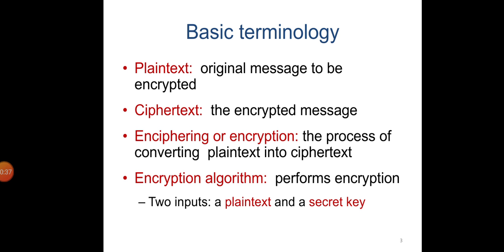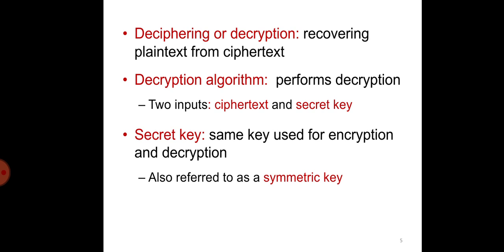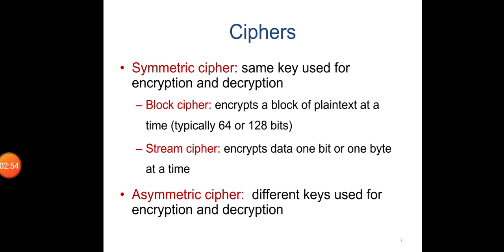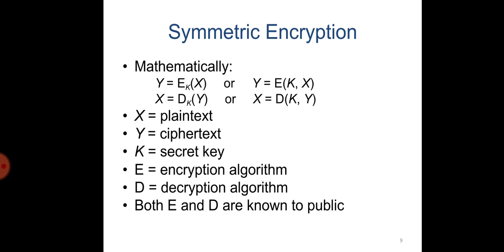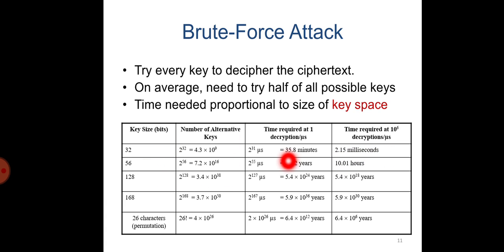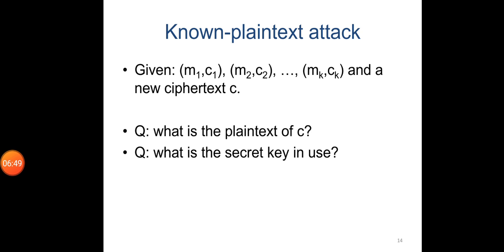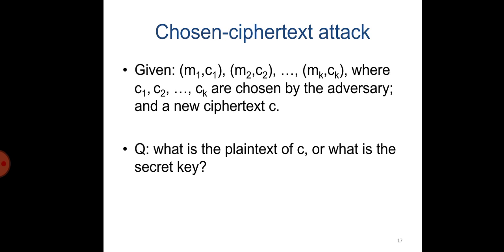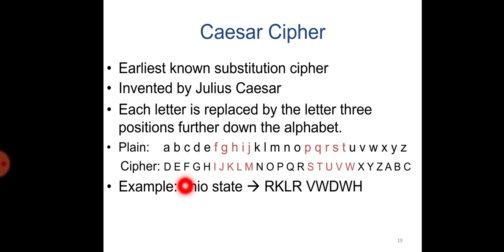MAMSE/VIDEO LECTURES /S MURUGAVALLI